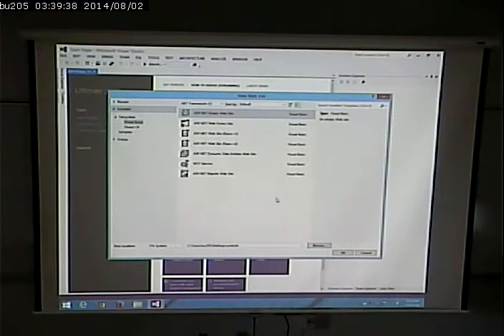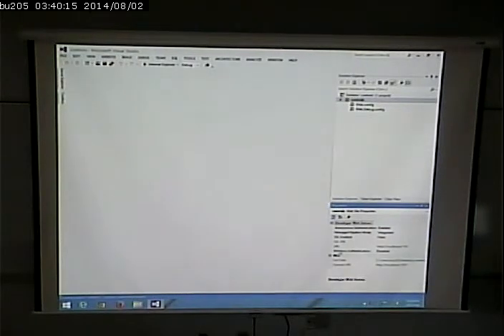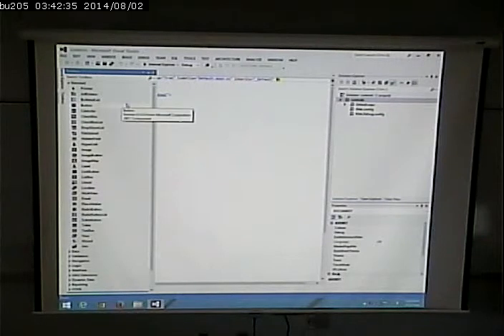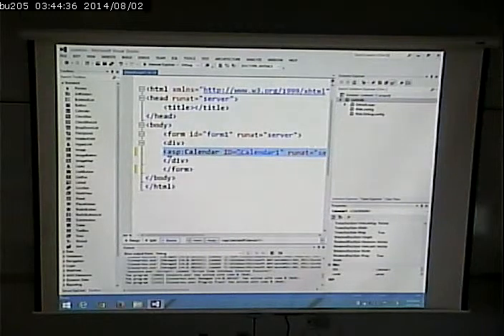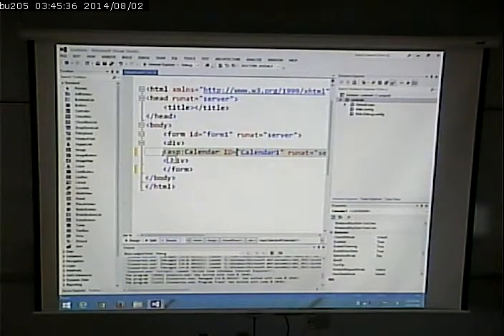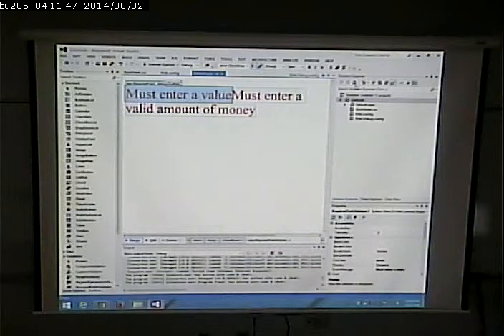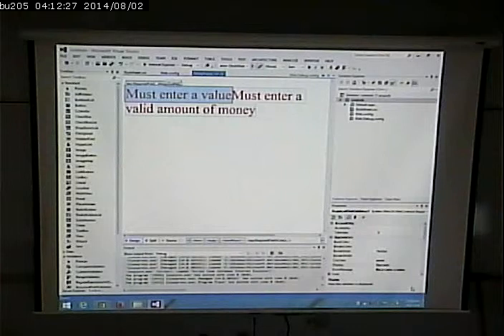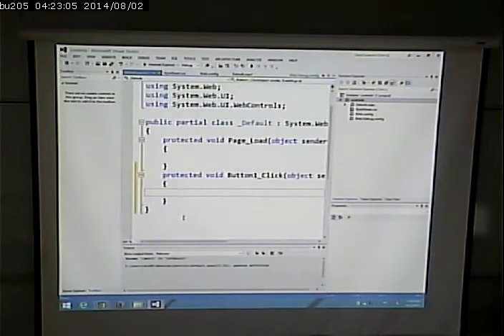CISS243 - Fall 2014 - Web Db Integration - September 2, 2014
continuing overview of ASP.NET web applications